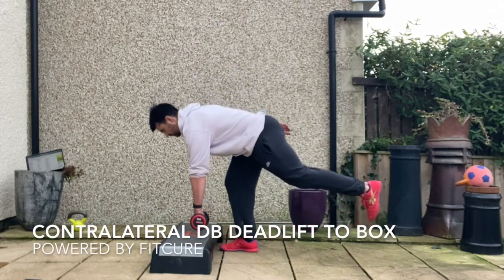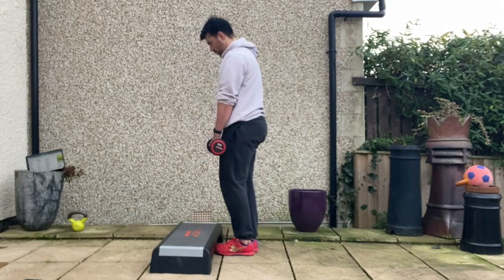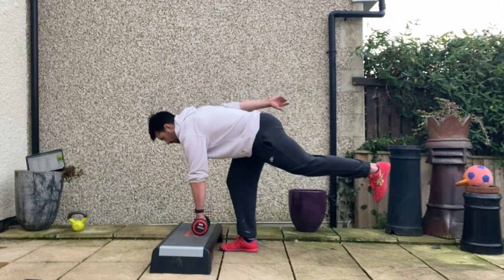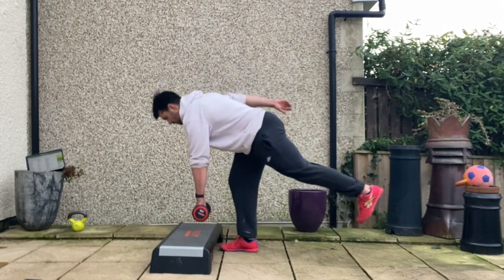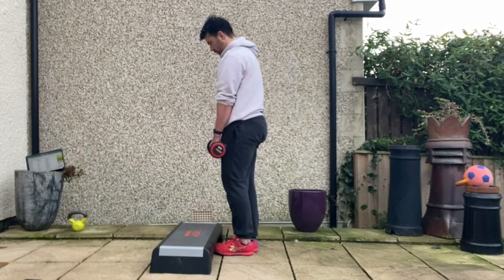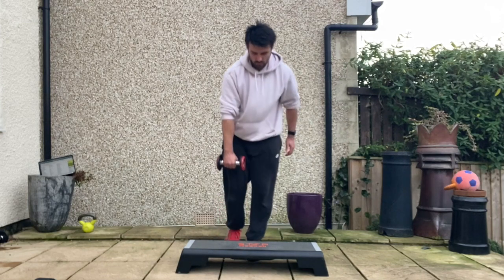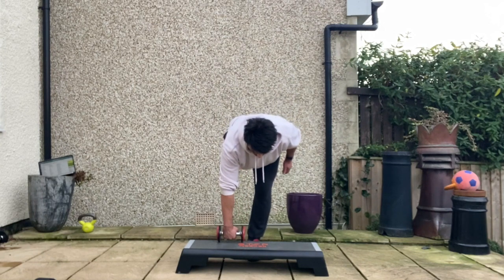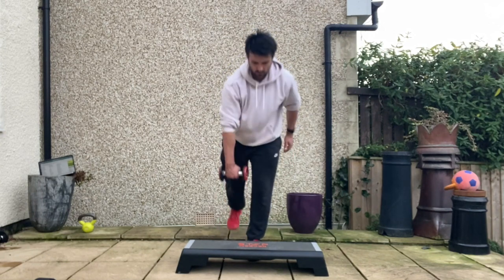Contralateral DB Deadlift To Box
This video is about Contralateral DB Deadlift To Box